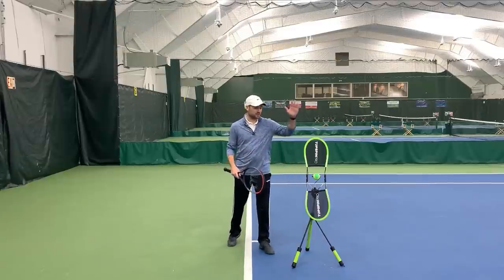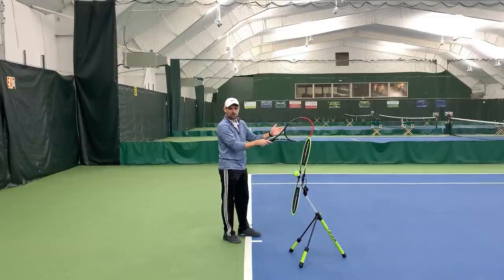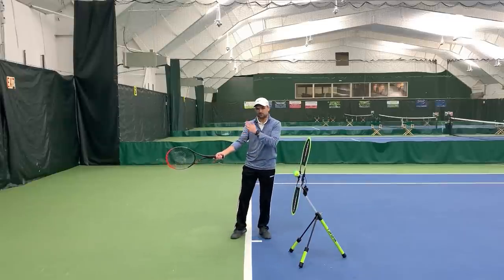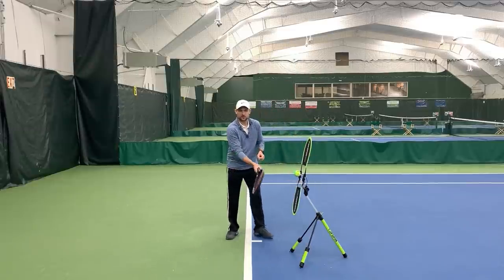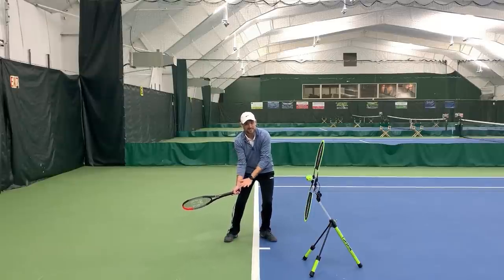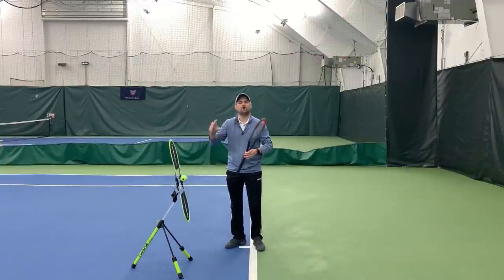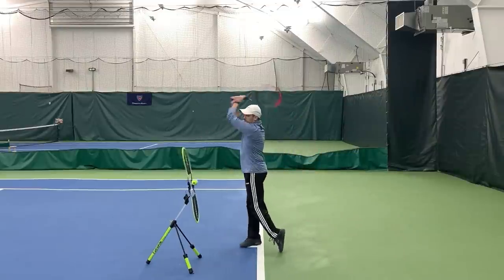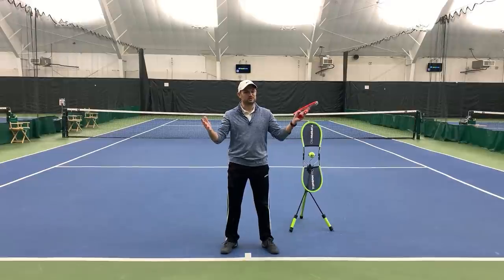How To Hit Topspin (Forehand & Backhand)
How to hit topspin:
1. Sufficient racket speed
2. Closed racket face prior to contact
3. Low to high swing
4. Vertical racket at contact
For more tips go to 2MinuteTennis.net